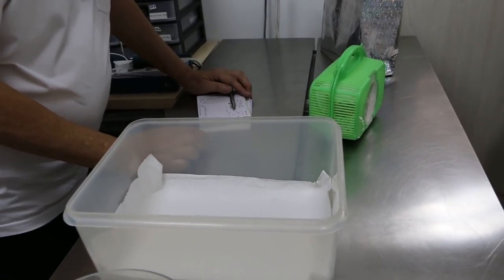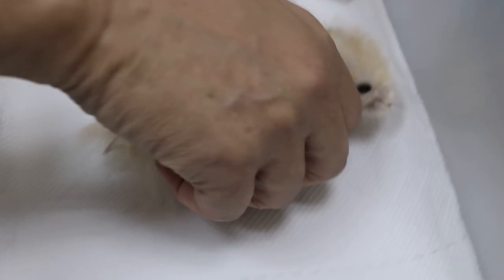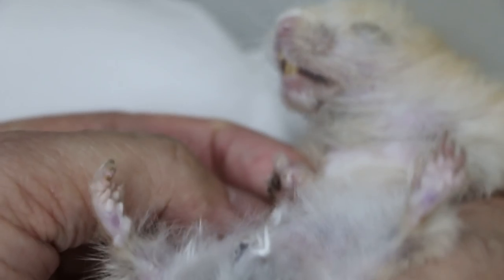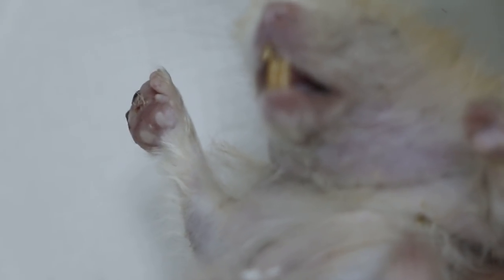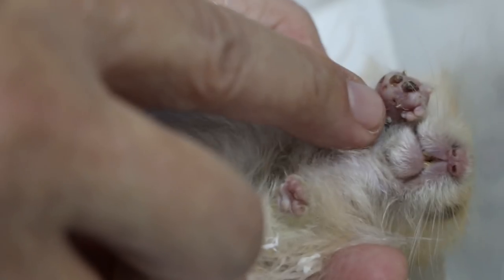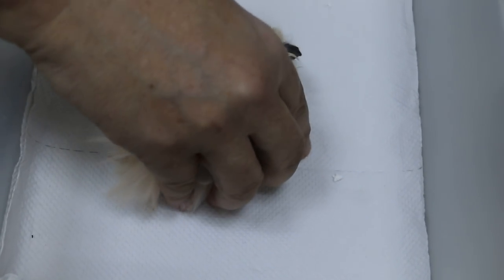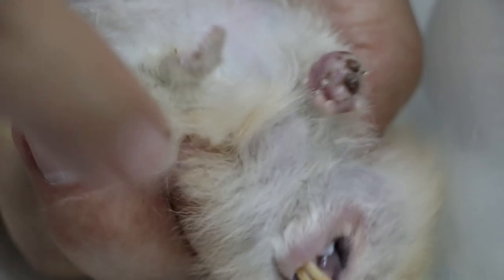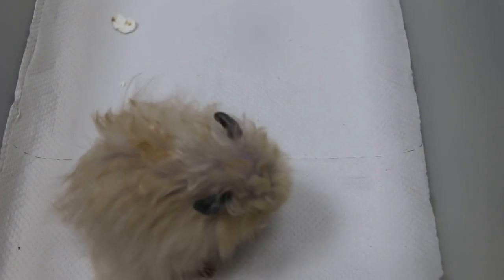A 1-year-old Syrian hamster has a large paw tumour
For 2 weeks, the paw had grown bigger. Some pustules were seen. Under close examination, the paw has a tumour and not an abscess. Amputation of the foot below the elbow is advised.

The thin hamster has overgrown lower teeth indicating she was not eating much.